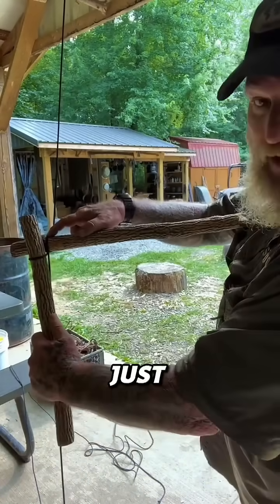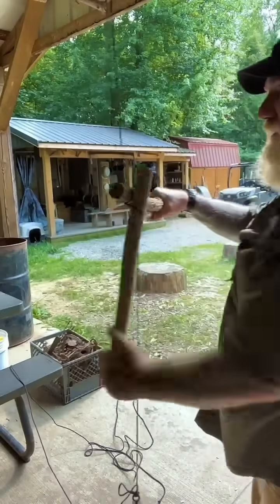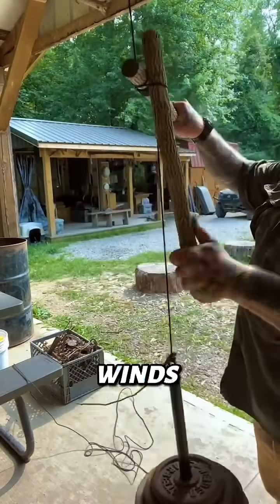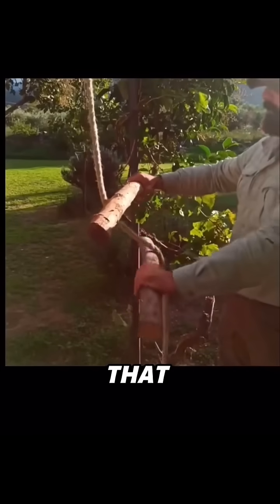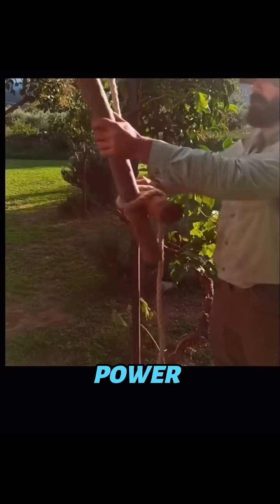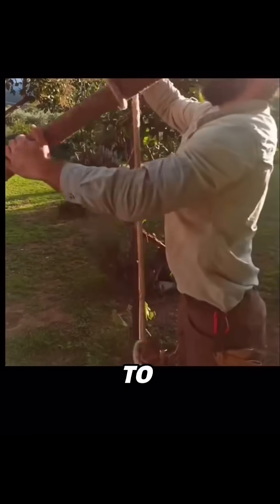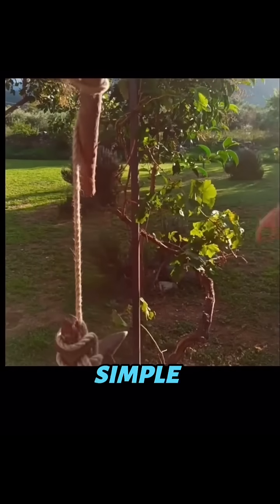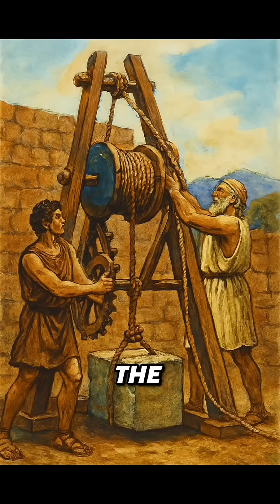adiaava Archimedes Windlass Device Used To Lift Heavy Objects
Discover the incredible ancient machine that made a single man strong enough to move a warship — the Archimedes Windlass. This 2,000-year-old engineering invention used mechanical advantage to lift massive weights with almost no effort.
In this short video, we break down how the windlass worked, why Archimedes shocked the ancient world with it, and how the same principles still power cranes, winches, and modern lifting machines today.